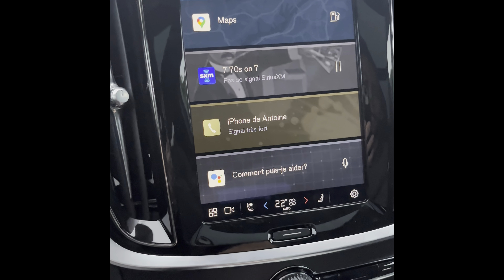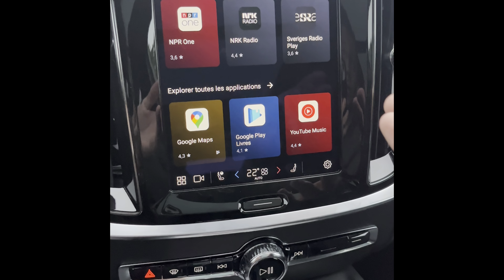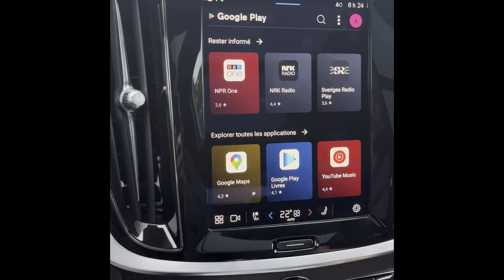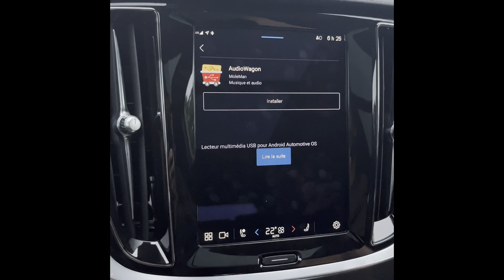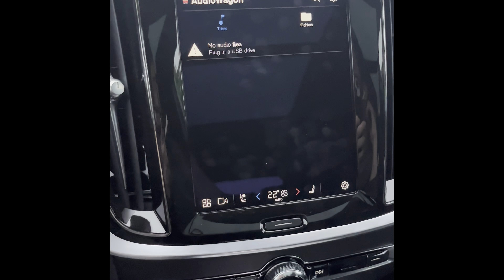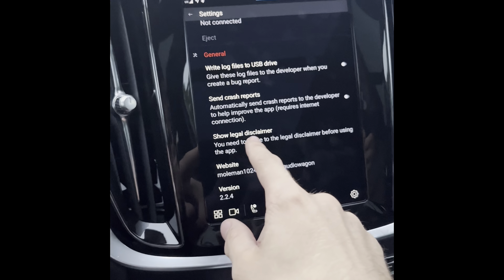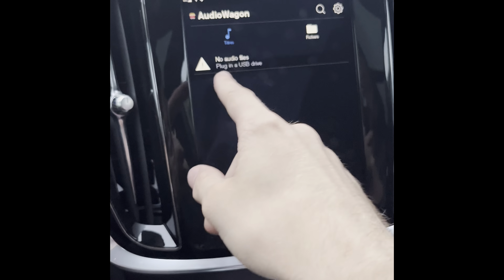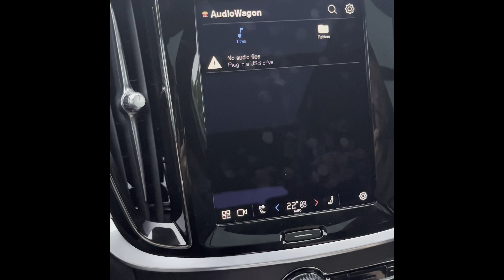How to play music with a USB key on the Volvo google system.